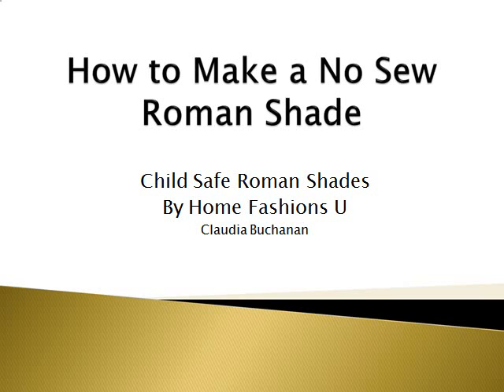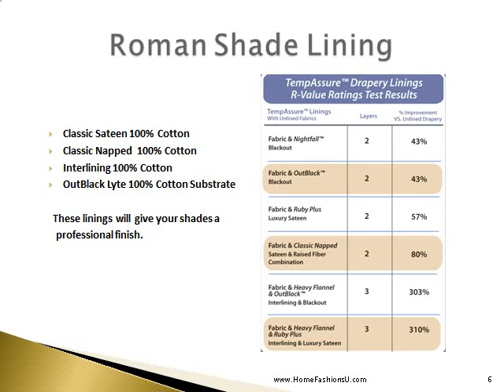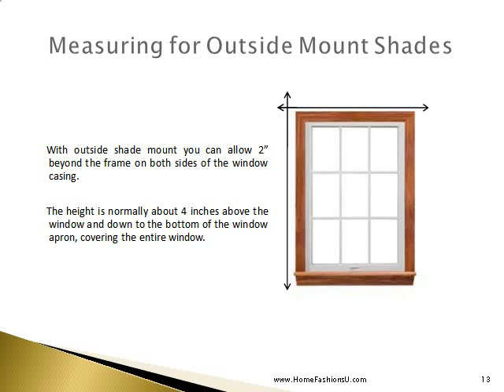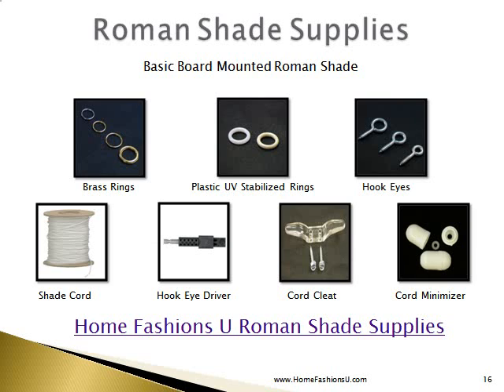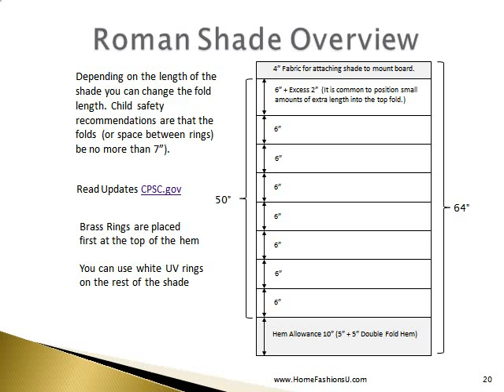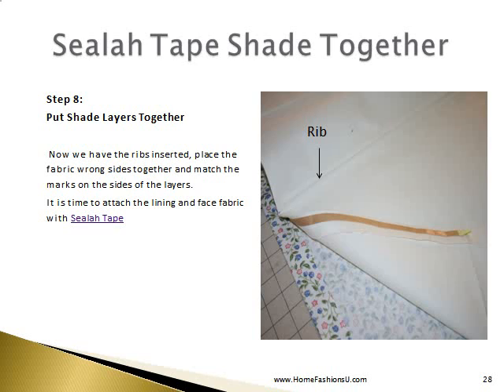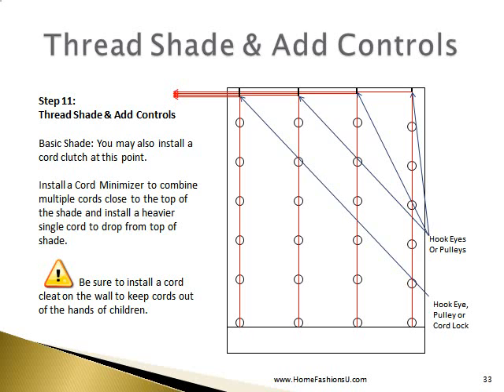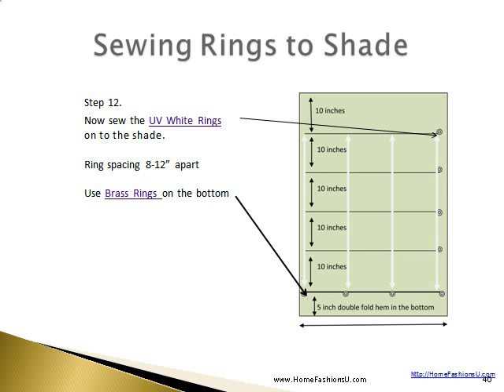No Sew Roman Shades, Fabrics, Suppies, Hardware & Insturctions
This is a Power Point presentations on how to make a No Sew Roman Shade.  The presentations discusses shade styles, fabrics, lining, hardware options and more.  Instructions start on page 21.